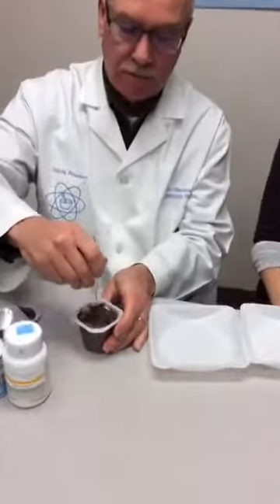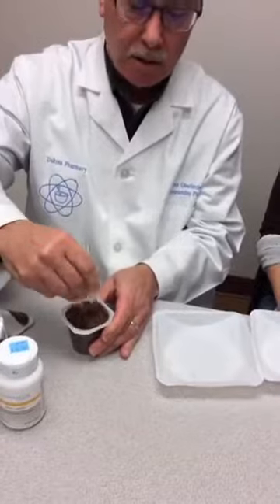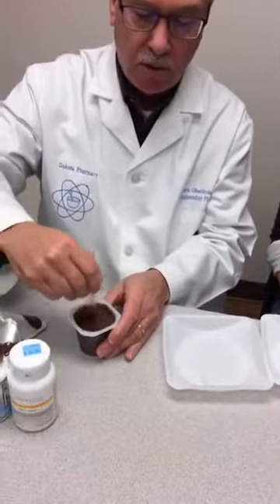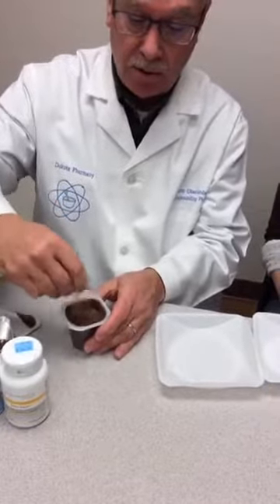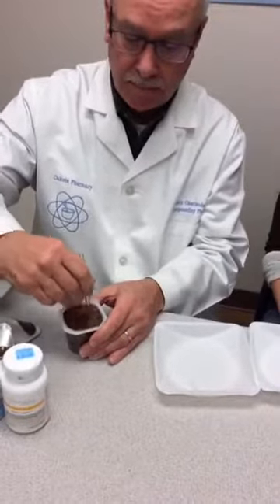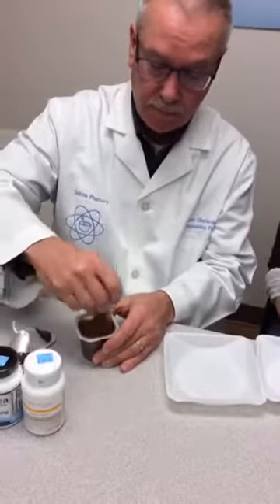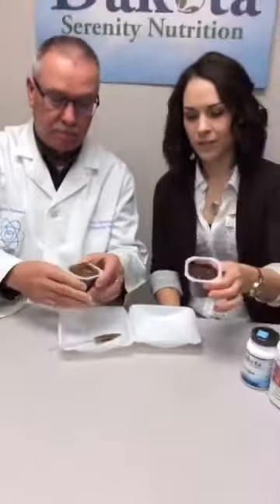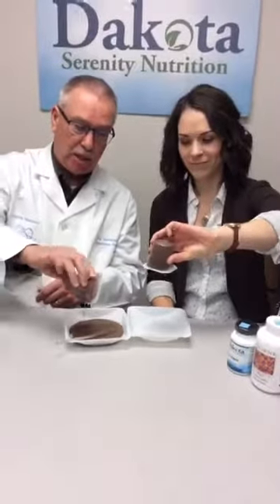R #2- Replace and being on the Chocolate Pudding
Dr. Nishek and Pharmacist Kevin Oberlander discuss digestive enzymes